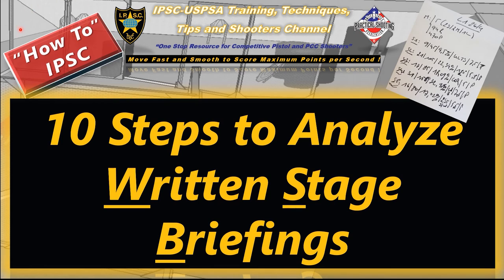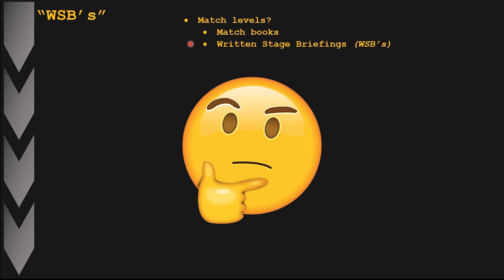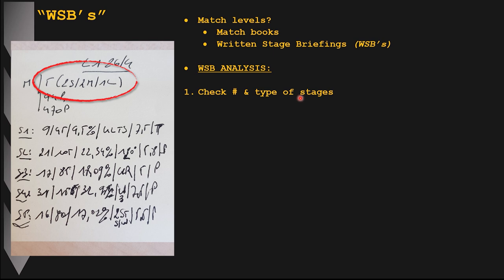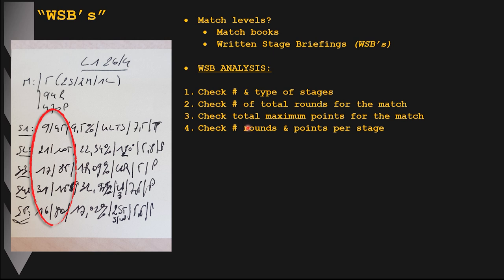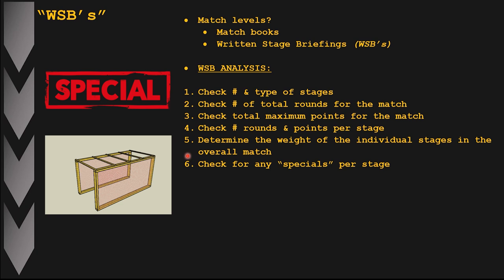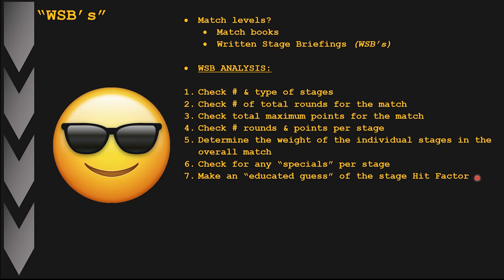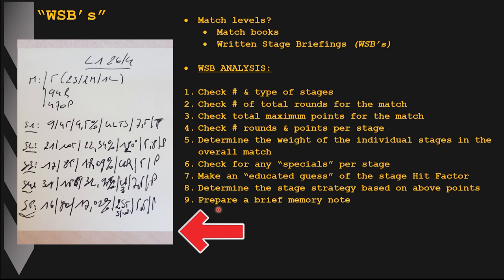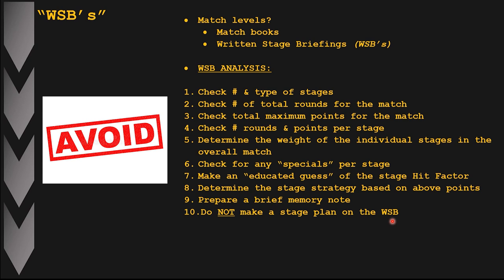How To: 10 Steps to Analyze IPSC/USPSA Written Stage Briefings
Video of a presentation that describes a 10-step process to analyze matchbooks and especially written stage briefings to support your stage strategy and stage planning in IPSC/USPSA matches. More interesting Practical Shooting content, projects and polls on the "Community Tab" on my Channel! DVC

00:00 Start and Introduction
00:12 Match levels, match book and WSB's
02:53 10-step process
12:14 Walk through, stage planning, viisualization & execution

I'm open to provide more information, answer questions or listen to ideas for upcoming IPSC-USPSA related video's in the comment section below!

DVC!